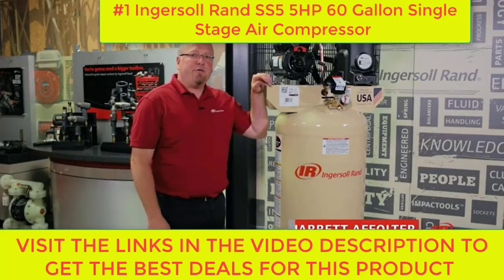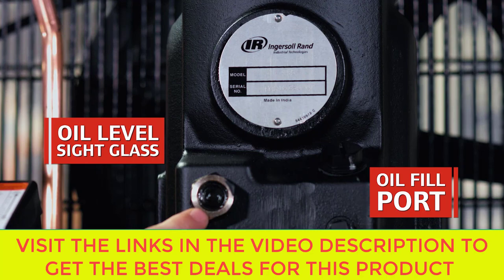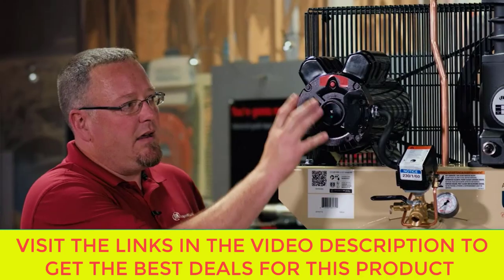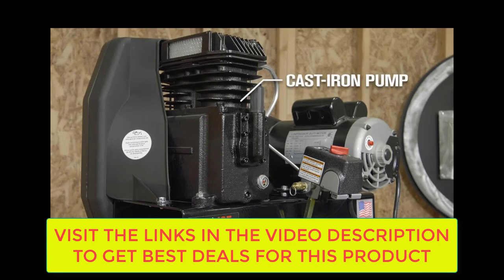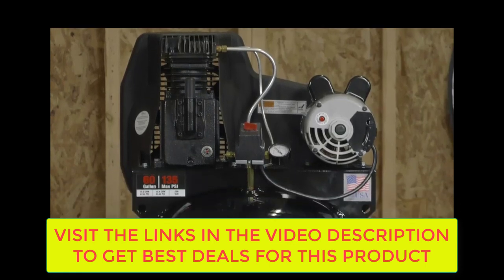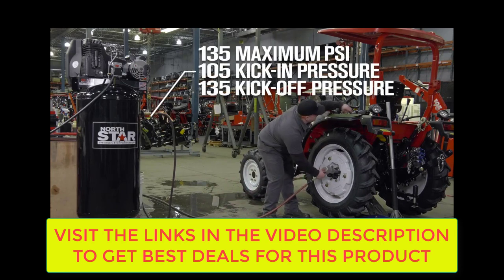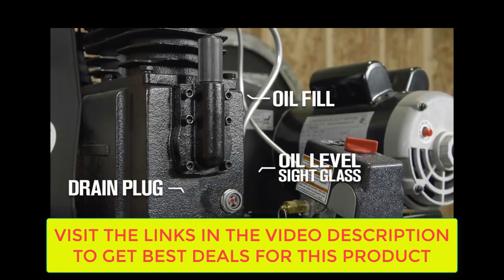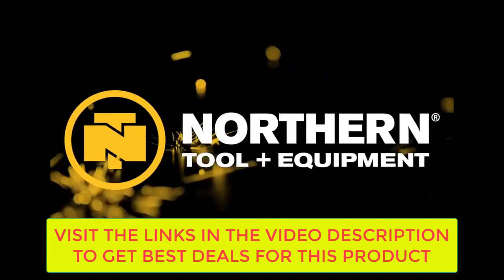Top 60 Gallon air compressors for 2023 and 2024 (Best Of The Best)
NorthStar Electric Air Compressor - 3.7 HP, 60-Gallon Vertical Tank
Ingersoll Rand SS5 5HP 60 Gallon Single Stage Air Compressor

Top 60 Gallon air compressors for 2023 & 2024 (Best Of The Best)

1)Ingersoll Rand SS5 5HP 60 Gallon Single Stage Air Compressor

    Long-Life: Durable cast iron construction, long-lasting extended pump life designed for over 5,000 hours of trouble-free use
    Maximum Power and Flexibilty: 100% continuous duty, high pressure operation up to 135 psig and a 60 gallon vertical ASME receiver tank provide plenty of punch for the most demanding applications
    Easy Operation: Automatic start/stop pressure switch control, fully assembled and pre-wired delivery, easy to change filter, oil sight gauge and easy to fill oil port simplify operation and maintenance
    Advanced Safety Features: Manual thermal overload protection of the motor and a totally enclosed belt guard provide constant protection
    Reliable Operation: All Season Select synthetic lubricant increases efficiency; with 2,000 hours of service between changeouts, it performs four times longer than petroleum-based lubricants

    Durable cast iron oil-lubricated pump has one-piece cast iron crankcase and full cast iron cylinder body
    Durable Swedish stainless steel reed valves deliver long service life
    2-cylinder design for low heat transfer between cylinders
    Heavy-duty 230V induction motor runs at 3,450 RPM for maximum performance and efficiency
    60-gallon ASME-certified vertical tank provides more air for longer run times on air tools such as ratchets, impact wrenches, spray guns, hammers and more